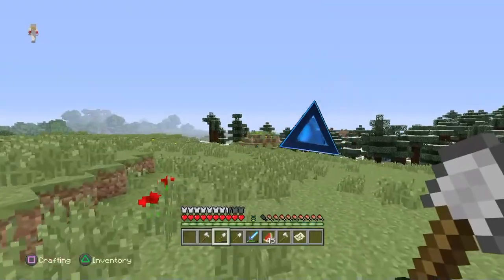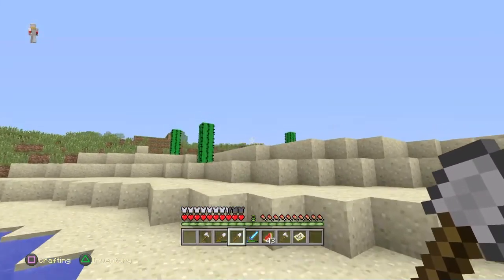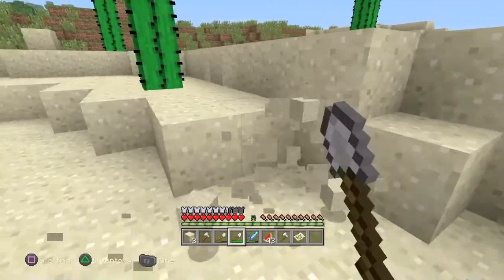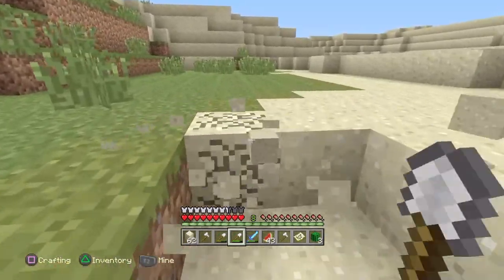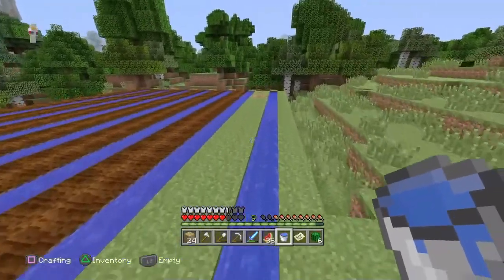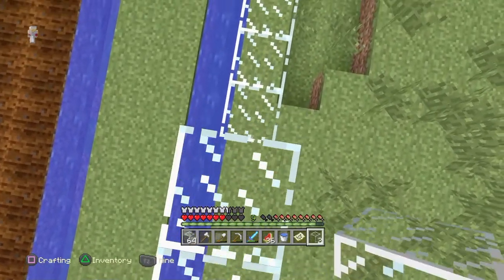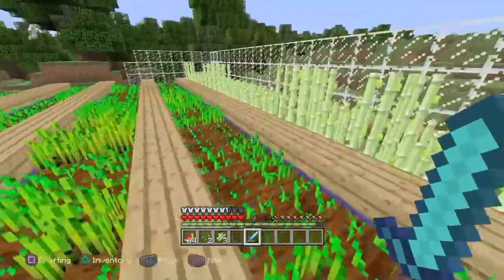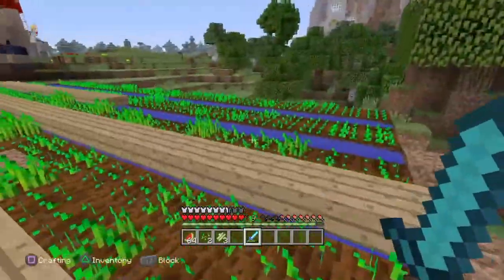Beazt Minecrafting race to the End #27 (making a farm )